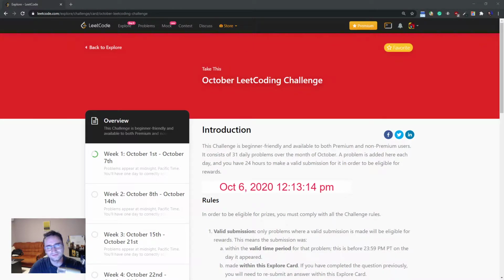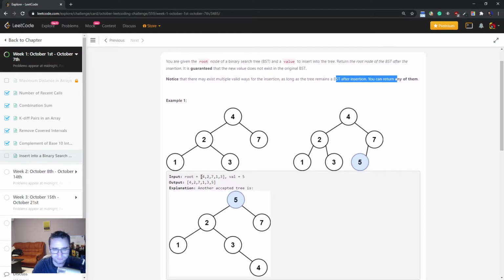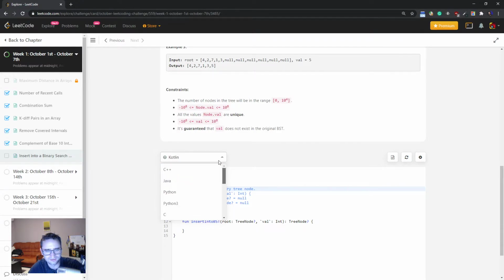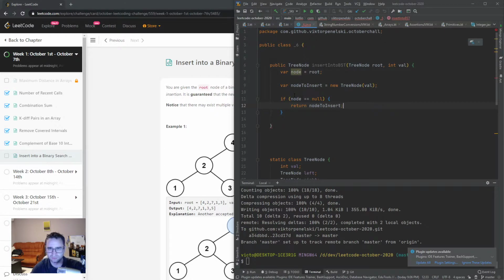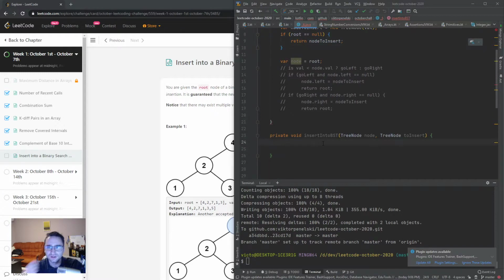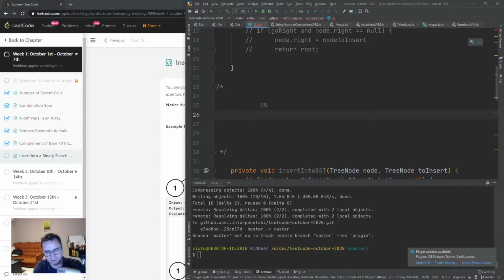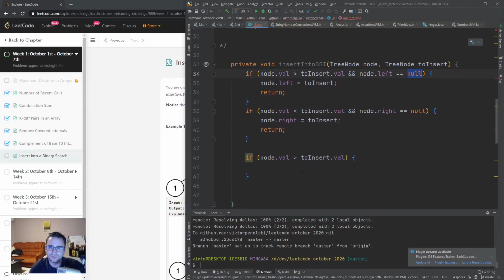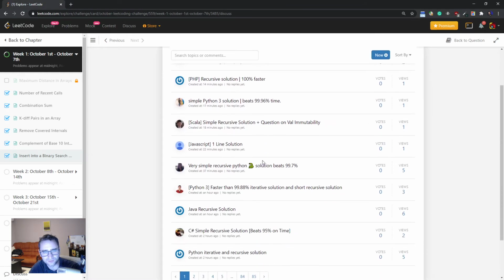Insert into a Binary Search Tree - Leetcode October Challenge #6 [raw]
Solving the daily October leetcode challenges in a raw, unedited format.

0:00 Introduction
4:47 Algo and boilerplate
9:28 Solving the problem
16:41 Test cases
17:29 Checking other solutions
19:25 End